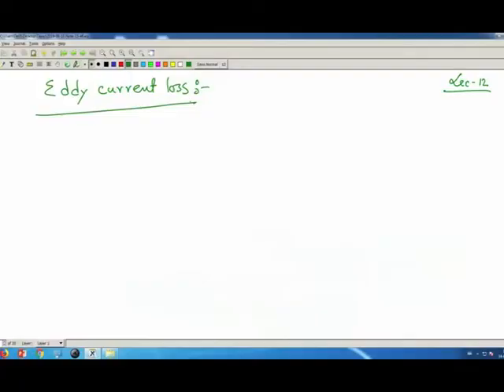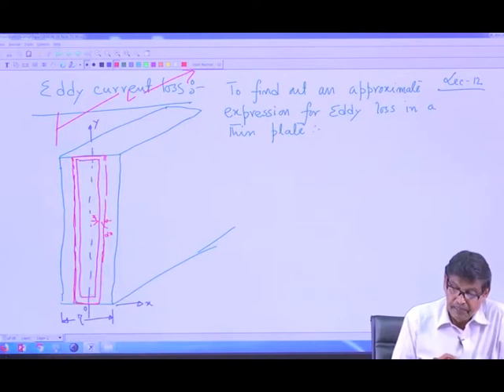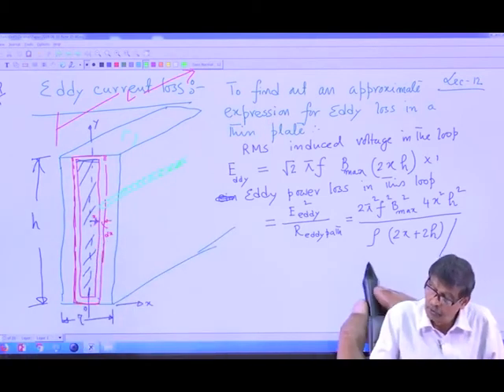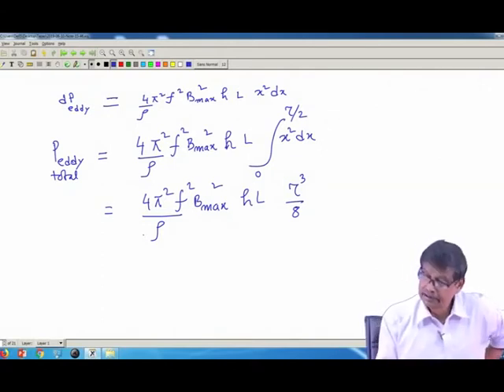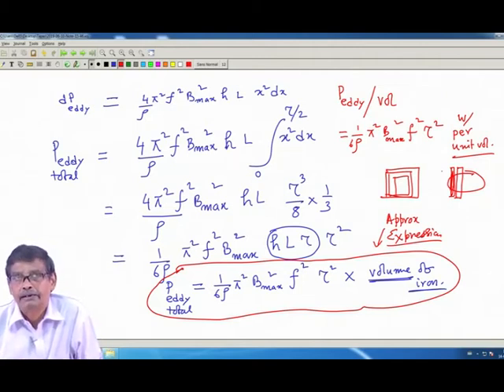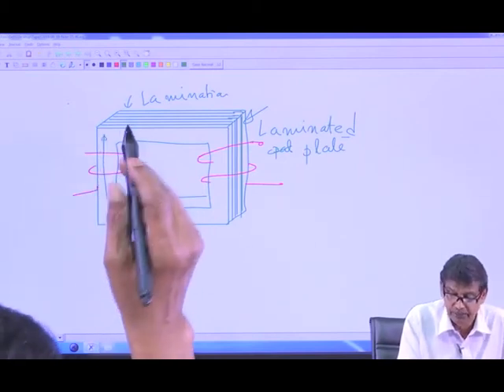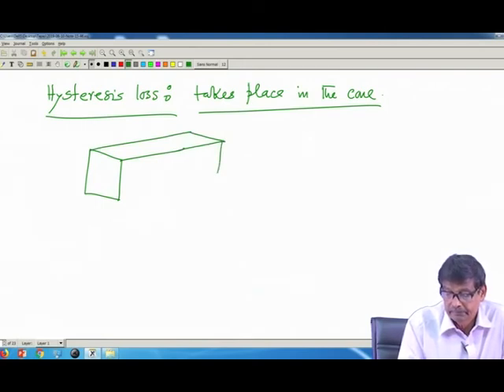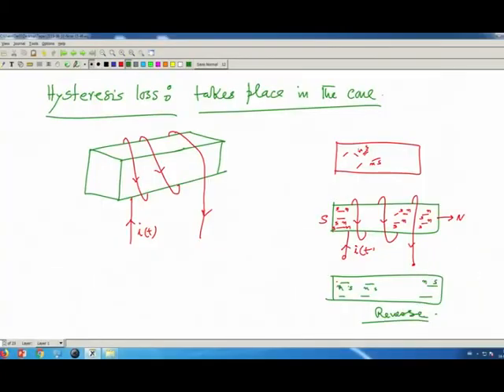Factors on Eddy Current Loss